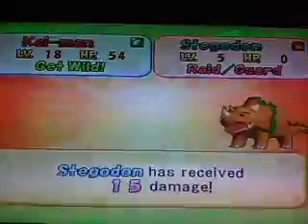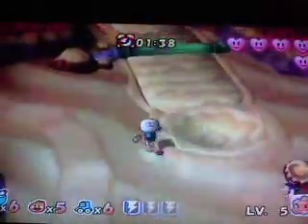Let's Play Bomberman Generation: Part 13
From Cold To Hot. We are now At Tako Desert and Starting at Balley Valley